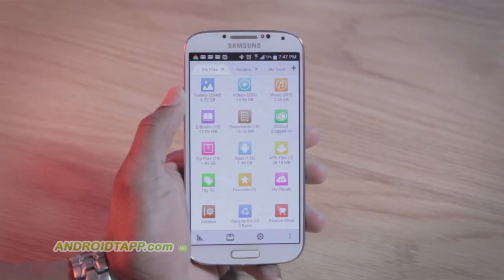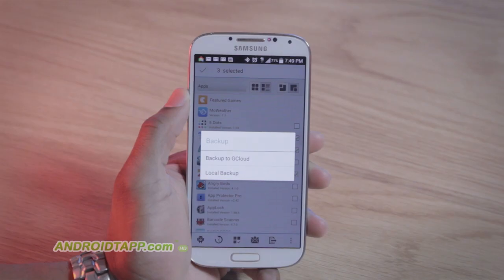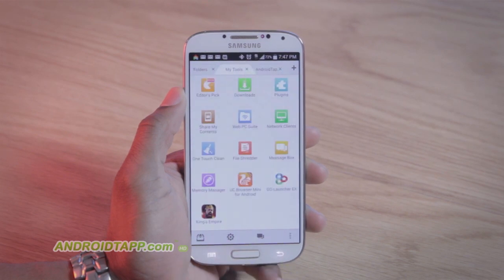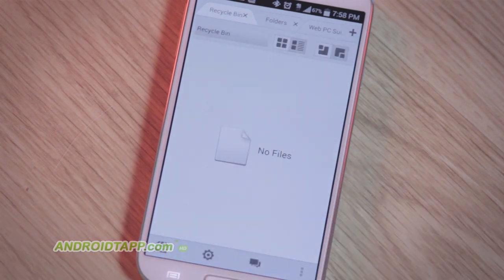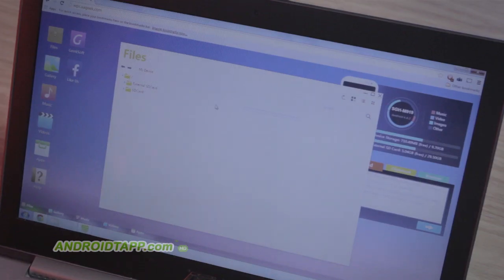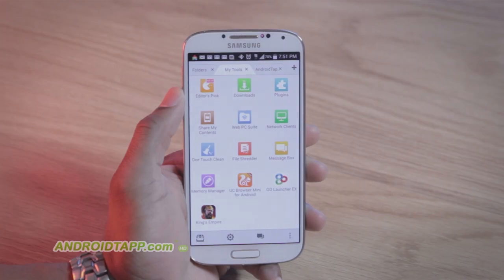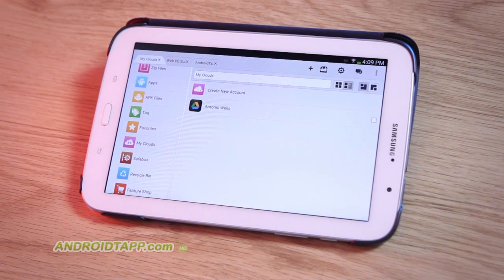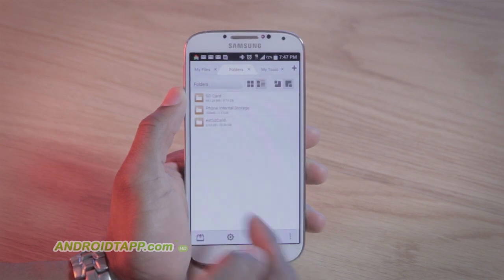File Expert with Clouds (Android App Review)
File Expert with Clouds - a fully featured Android file manager app.

File Expert with Clouds is an fully featured